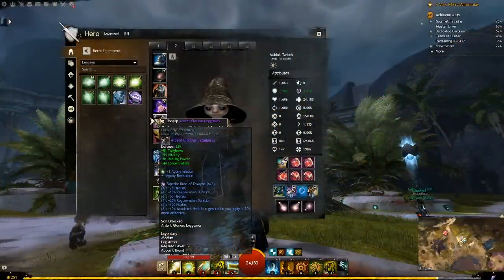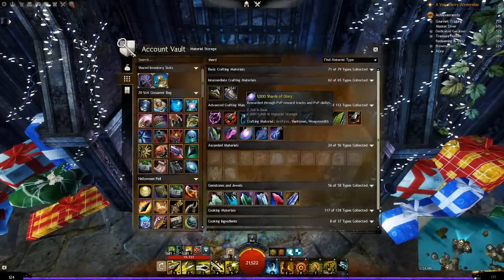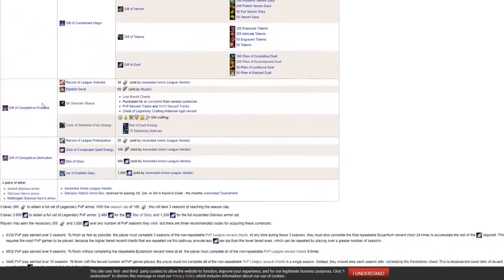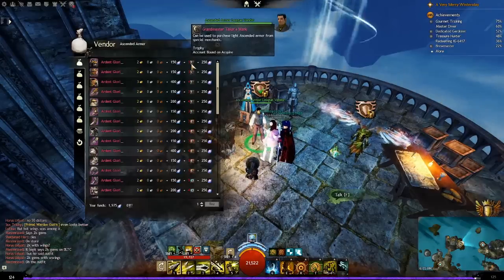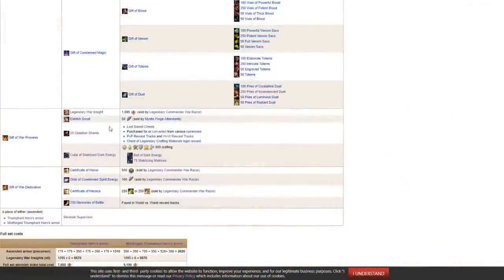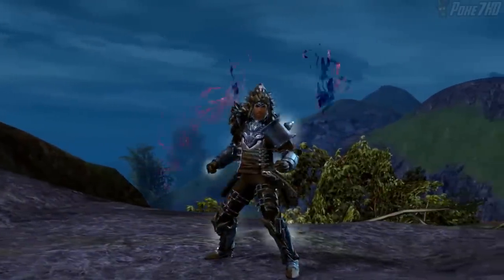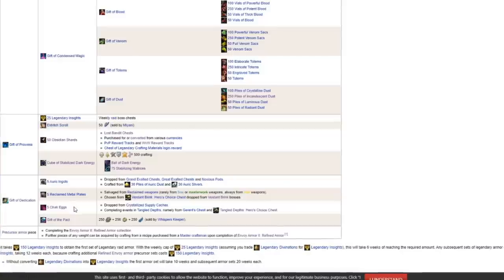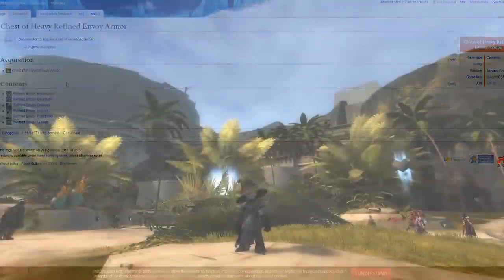How To Start Your Legendary Armor Set - PvP, WvW, and Raid Methods - a Guild Wars 2 Guide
1:27 PvP Method
4:49 WvW Method
6:54 Raid Method